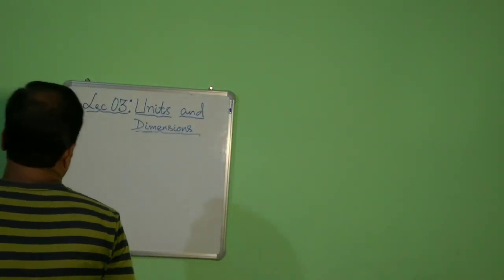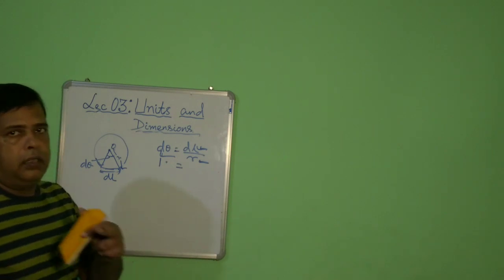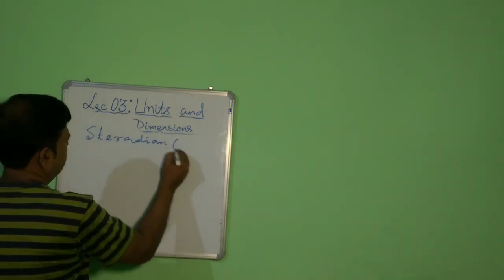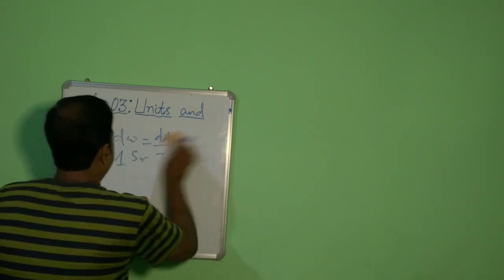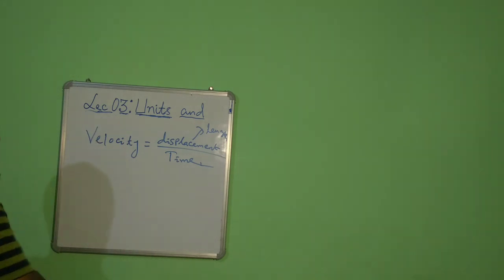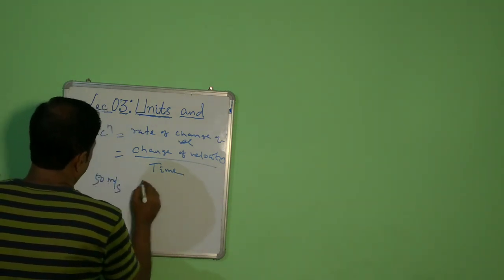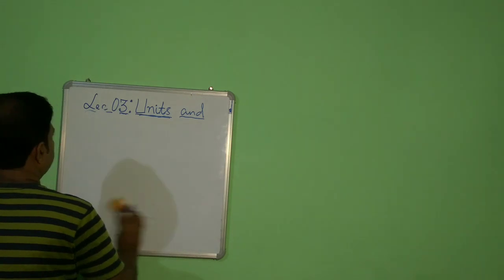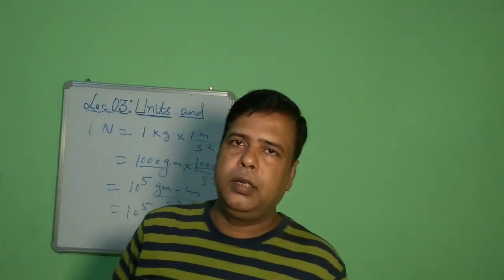{Lec 03} Units and Dimensions: Physics For both CBSE class 11 and IIT JEE.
Some Questions related to Lec.03ofUnitsandDimensions
Q1.Abodymoveswithavelocityof36km/h.Whatisthevalueofthe
velocityinm/s.
Sol
n.V=36km/h=36000m/3600s=10m/s.
Q2.Convertanaccelerationof20m/s2intokm/h2.
Sol
n.1m=1/1000km(1km=1000m)
 1h=(60×60)s
 1s=(1/60×60)h
a=20×(1/1000)km×(
1
1
3600
)2/h2 =20×1/1000×(3600)
2km/h
2=2.592×10
5km/h
2.
Q3.SurfacetensionofwaterinC.G.Ssystem in72dynes/cm .Whatisits
valueinSIUnits?
Soln.Surfacetension(σ)=72dynes/cm=72×10-5N/10-2m
=72×10-3N/m=0.072N/m.
Q4.Therelationbetweentheenergy(E)andthefrequency(f)ofaphotonis
expressedbytheequationE=h.f,wherehisPlanck’sconstant.Write
downtheSIunitsofhanditsdimension.
Soln. E=h.f
 h=E/f=E×1/f
 h=Energy(joule)×time(sec)
ThustheSIunitofh(Planck’sconstant)isjoule.Sec. units can be converted from one system to another.ìf velocity of 36 kmph is converted to.mps.it will be how much?36kmph=36000mph.1 hr equal 3600seconds since 1hr=60minutes and 1 minute=60seconds.36000mph=36000m/3600s=10mps(metre  per second.conversion of units can also be done by.application of Dimensional analysis.Dimensional analysis will be discussed in subsequent videos.